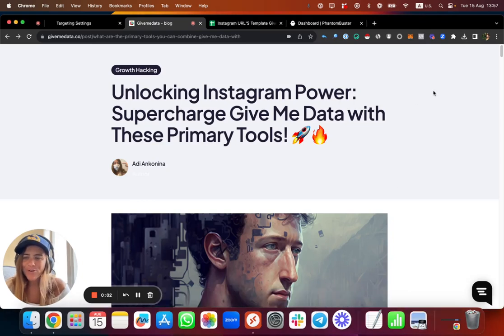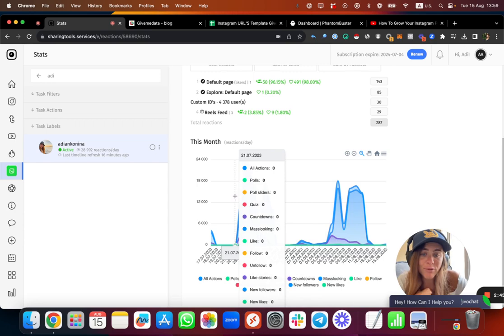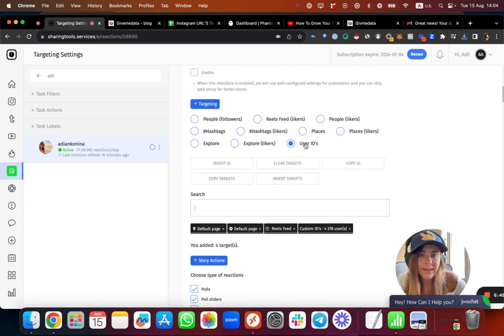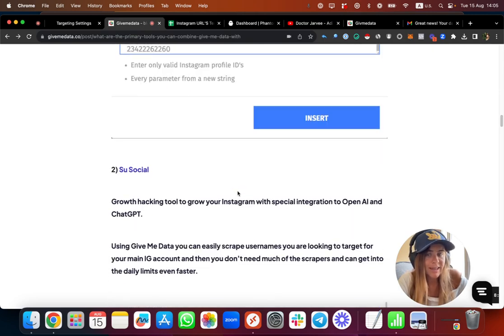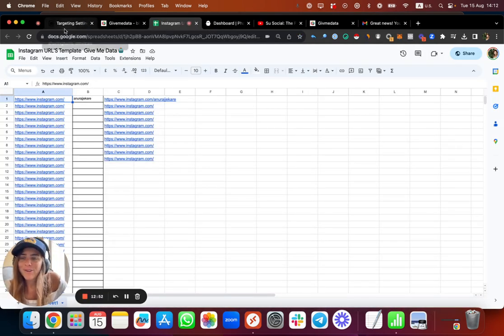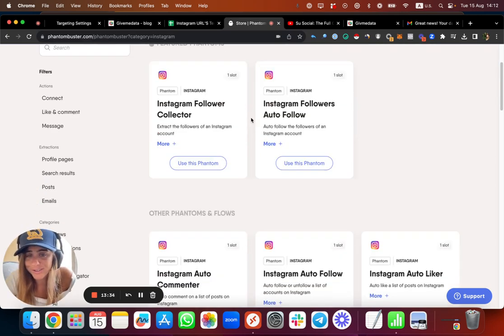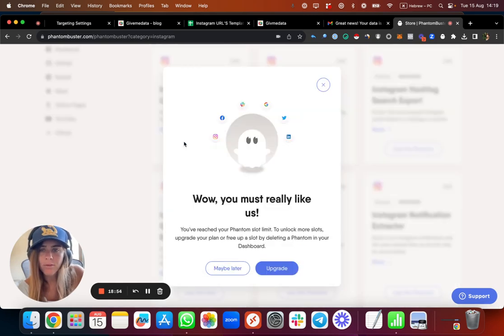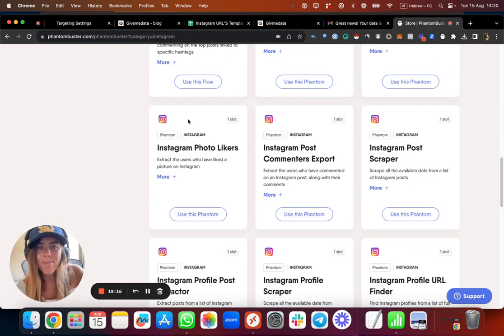Top 3 Instagram Tools to Supercharge Growth with 'Give Me Data' 🔥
🚀 Unlocking Instagram Power: Supercharge your strategy with 'Give Me Data' and these MUST-HAVE tools! 🔥

⚠️ Caution: By the end of this video, you might just discover the potential to rake in substantial revenue with Give Me Data. Ready to embark on this transformative journey? 😉

In today's video, we'll delve into:

Sharing Tools: The revolutionary AI bot designed to amplify your Instagram followers, traffic, leads, and sales! With Give Me Data, you can swiftly extract the user IDs you're aiming for, slashing the need for redundant scrapers.
Su Social: A growth hacking powerhouse with an exclusive integration to OpenAI and ChatGPT. Extract Instagram usernames seamlessly and tap into its potential! Check it out at:

Ready to revolutionize your Instagram game?

Let's engage and achieve Instagram greatness together!